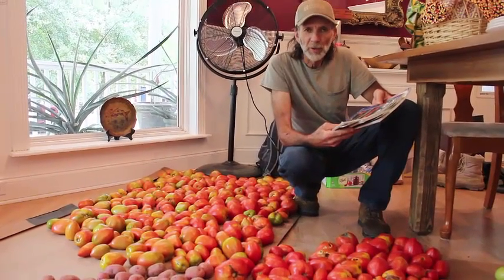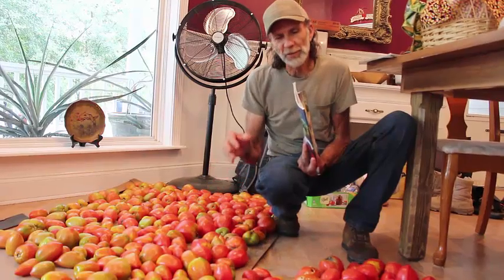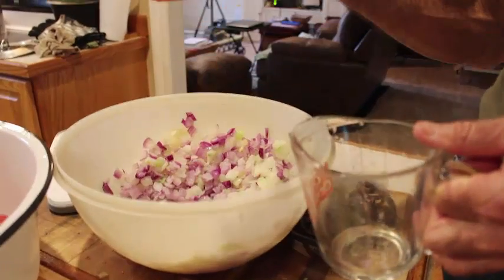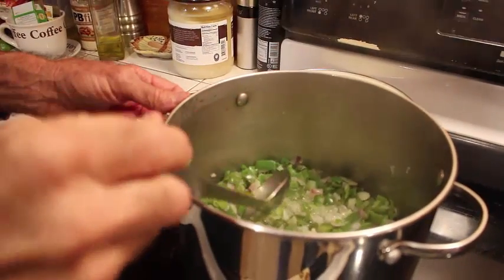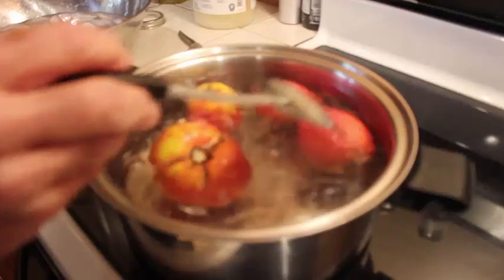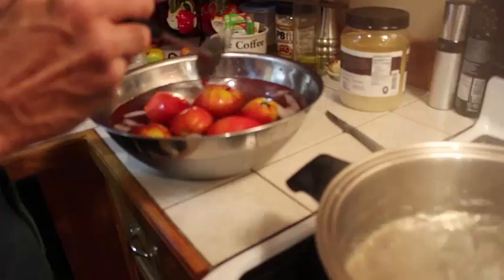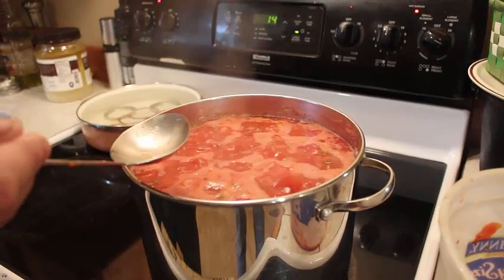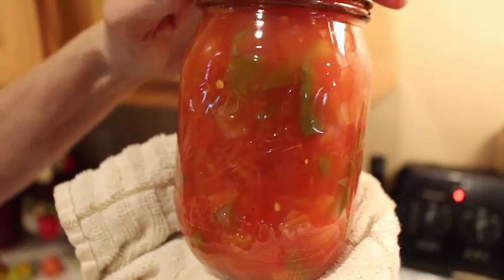SALSA from Frozen and Fresh Tomatoes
Danny and Wanda make Salsa first from frozen tomatoes and the second day from fresh tomatoes.  All the tomatoes, peppers, garlic, and onions are from Deep South.  We tweaked the recipe the second day.